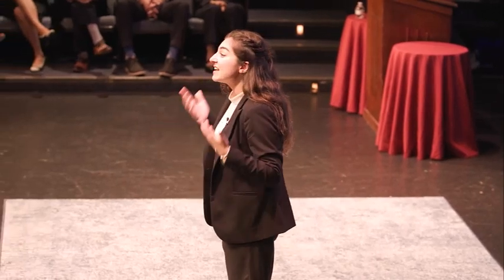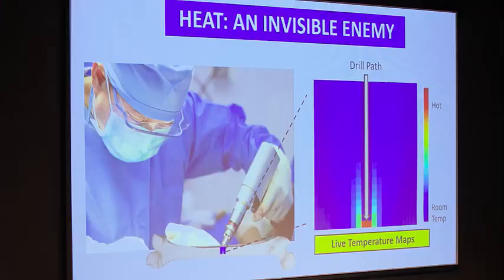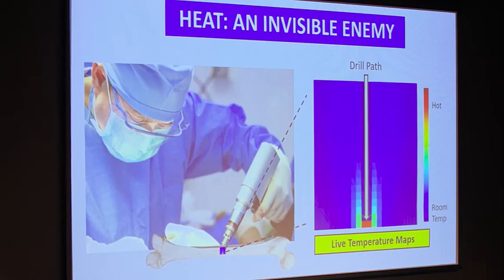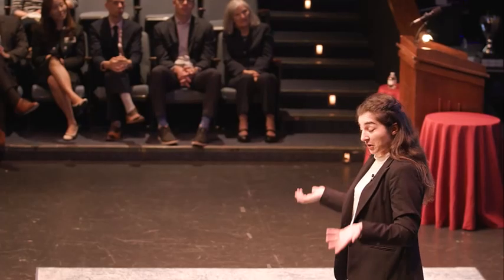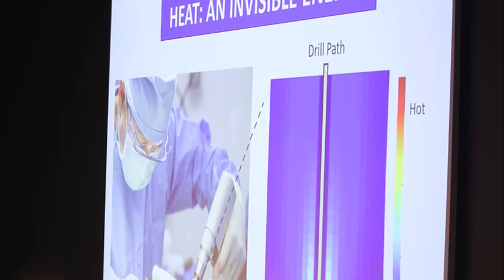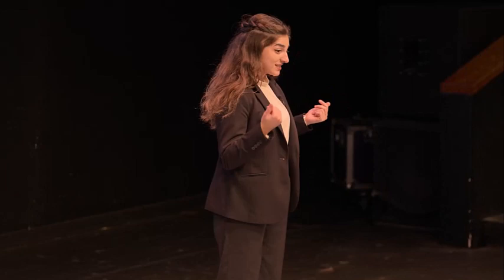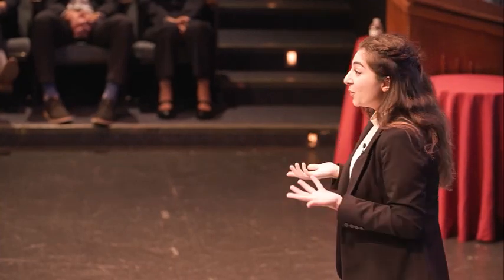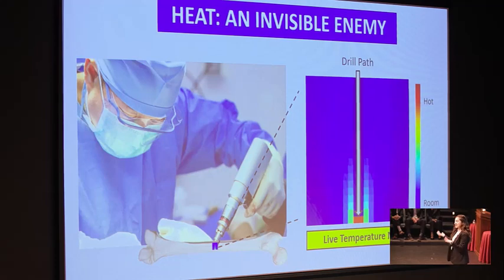Mahtab Heydari (Mechanical Engineering) in 2023-2023 3MT Final Competition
Title: Heat: An Invisible Enemy to Surgical Bone Drilling